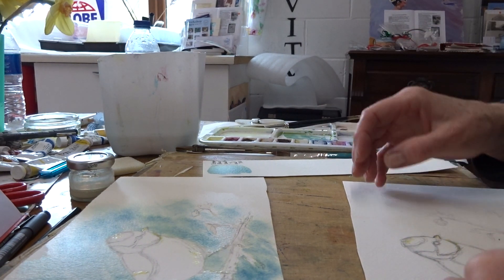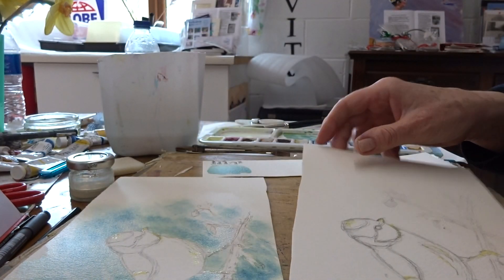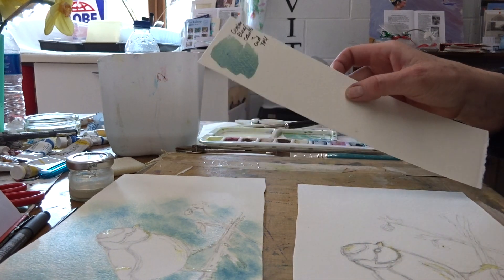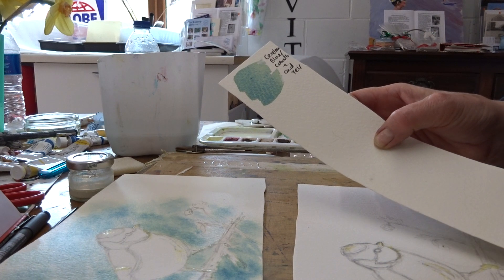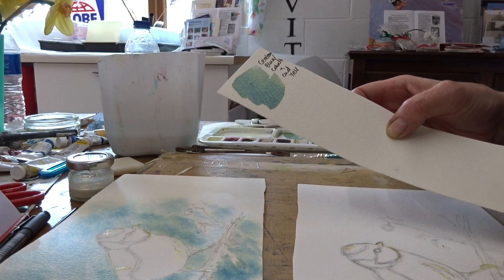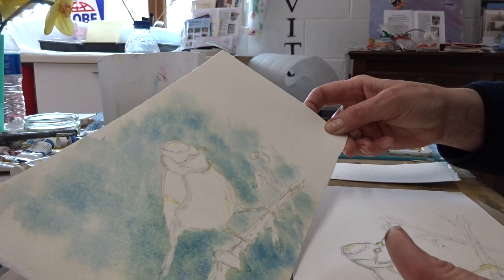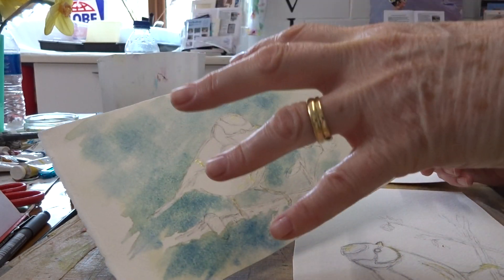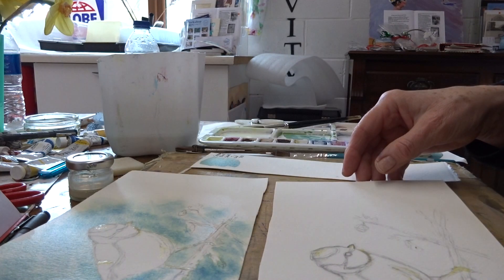WATERCOLOUR BIRD DEMO STEP 3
WATERCOLOUR DEMO